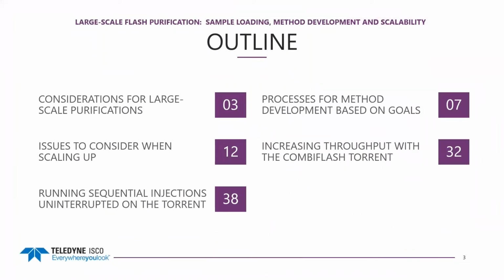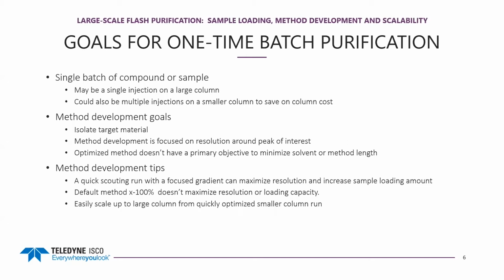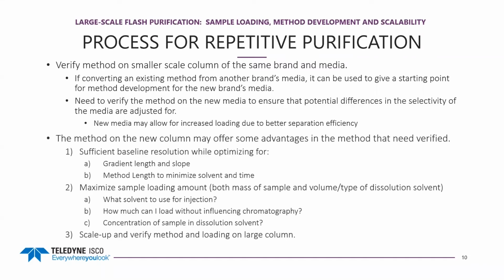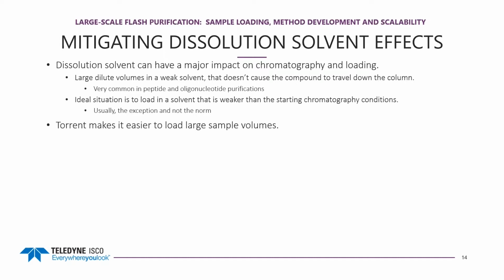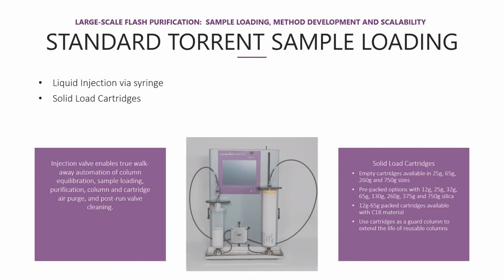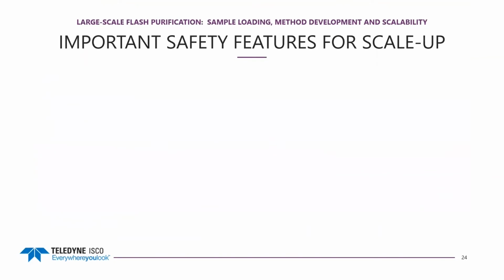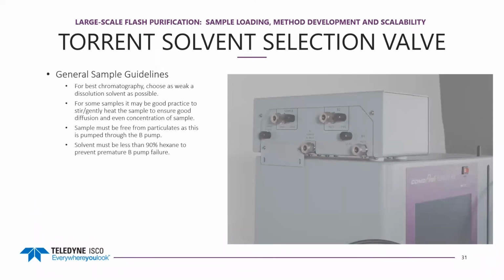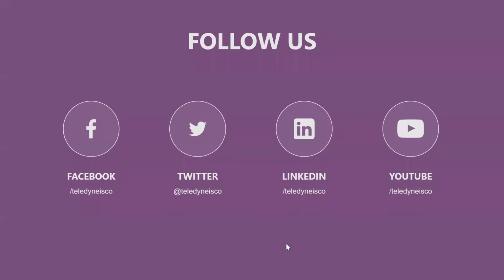Large-scale Flash Separations: Scalability, Sample Loading and Method Development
Large-scale flash purifications are critical to meeting ever-increasing demands for needed compounds. Scaling up from methods used in earlier development, however, is not always simple and straightforward. In many cases, further optimization steps are required to reduce costs while increasing throughput. In this webinar, Josh Lovell, Product Line Manager - Pharma R&D Products, outlines proven procedures for tackling the challenges of large-scale purification and ensuring your productivity targets are met.

• What happens to your previously reliable flash method once you start to scale up?
• New, larger-column offerings for flash purifications to increase sample loading and reduce purification time.
• Recommended sample loading techniques for large-scale flash.
• Streamlining the method to run faster with higher loads and reduced solvent consumption.
• Identifying and avoiding the most frequently encountered issues when migrating from smaller-scale methods and instruments.
• Automation tools for increased throughput and repetitive injection processes.

From this 45-minute presentation plus interactive Q&A session, attendees will gain greater insight into the critical factors impacting large-scale flash purifications and how to significantly reduce costs as scale increases.